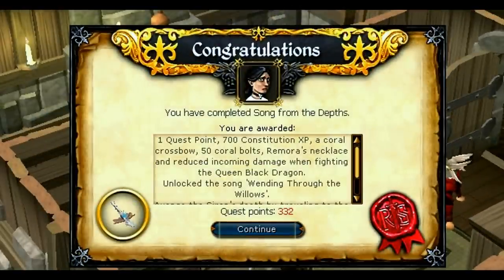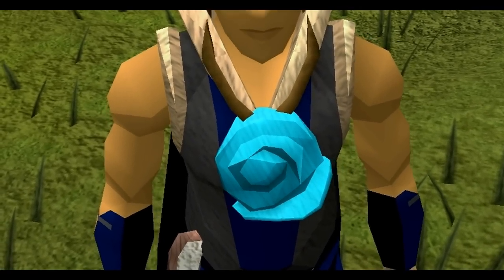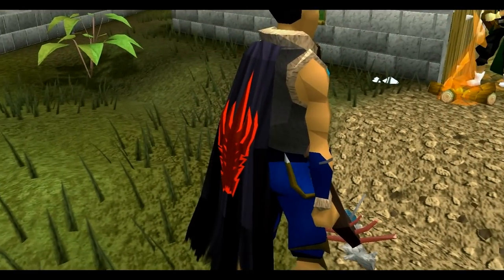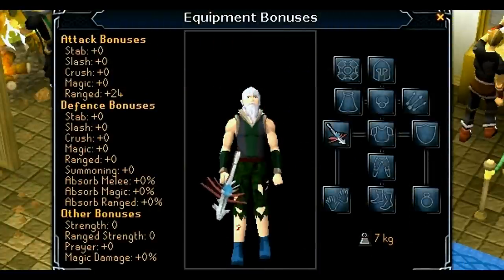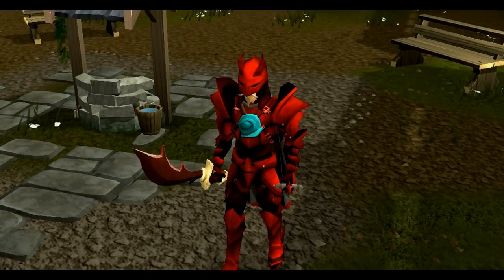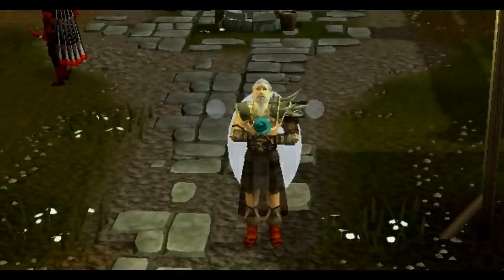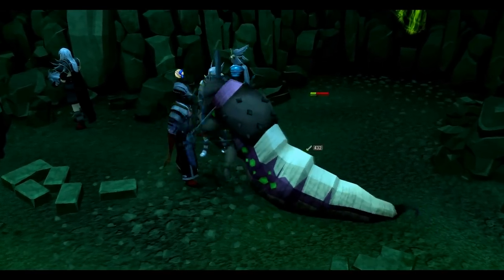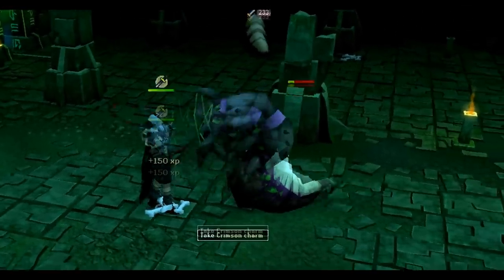Runescape Song from the Depths - Quest Rewards!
Hey Guys! This vid features EVERY NEW QUEST REWARD from SONG FROM THE DEPTHS! Including the Coril Crossbow, Remora's Necklace, Royal Cape, and Grimwot Dungeon!

* I try to release my vids with in hours of the update, sometime even preparing before hand, so be sure your getting the fastest, smoothest commentary on all you upcoming updates!

* Feeling poor!? I do them every other week, or month (depending on how much I'm on) and the prizes range from 3-10m! with runner-ups!